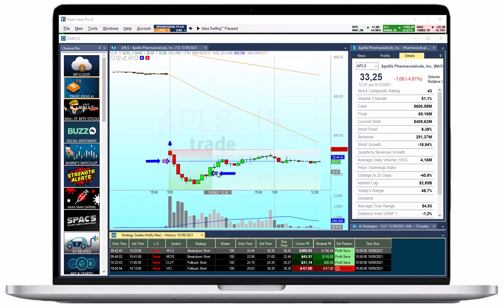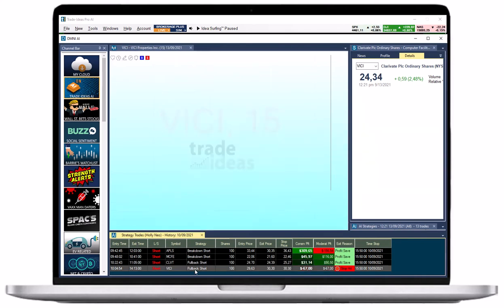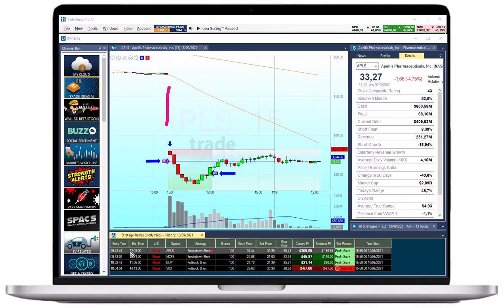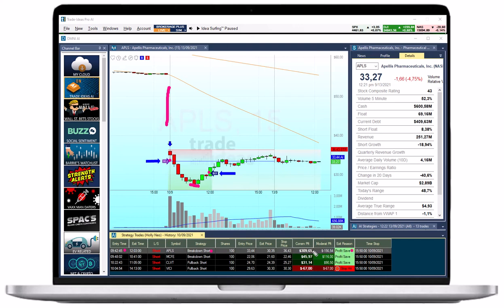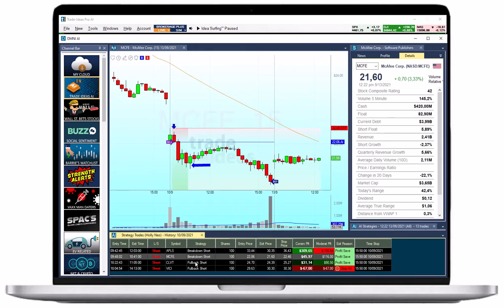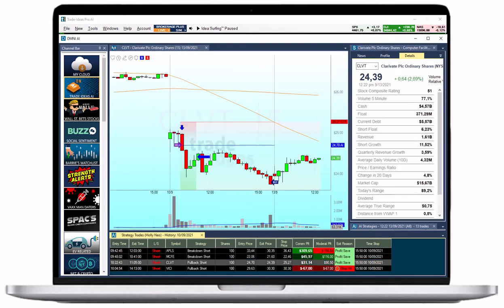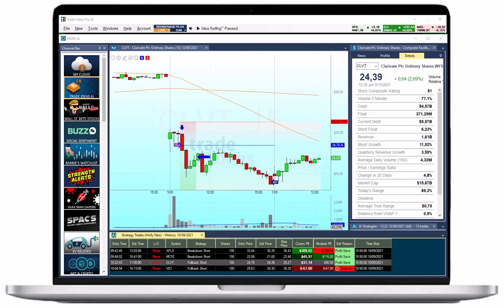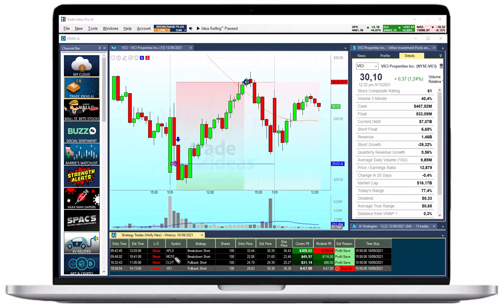Trade Assistant Holly AI in ALPS